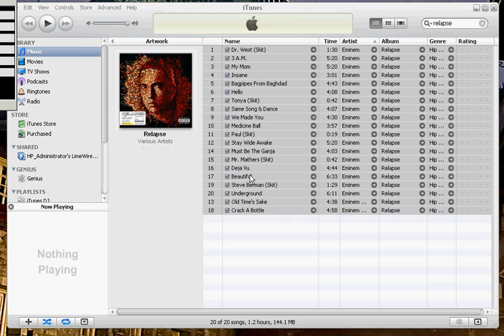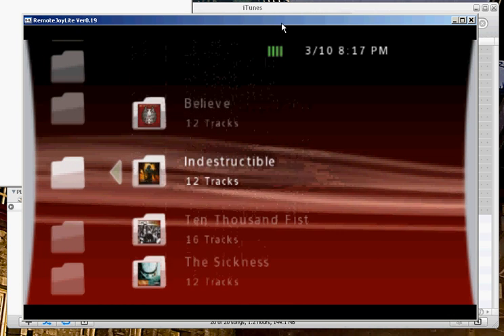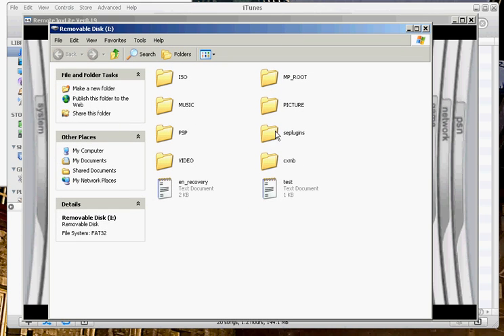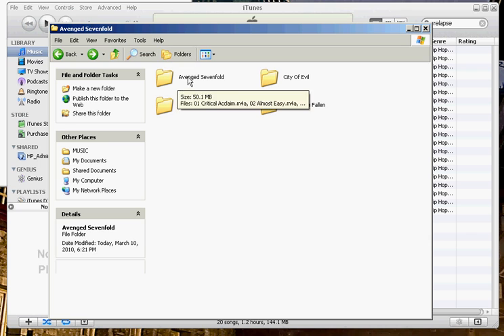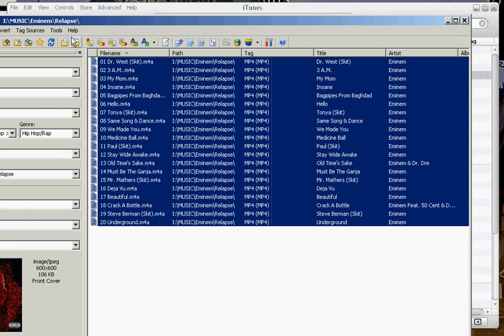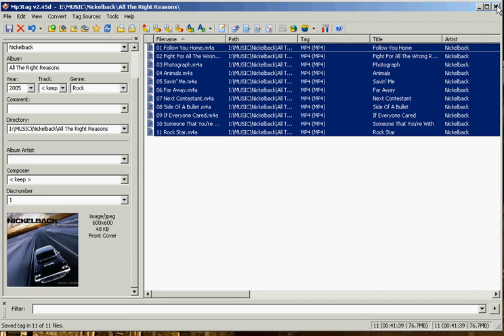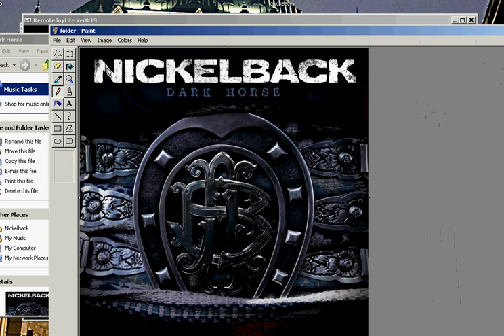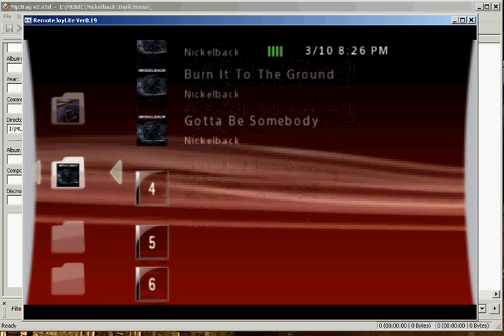How To Put Album Art On Your PSP Songs And Music Folder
How to put album art on your music songs and album/group on your psp, VERY SIMPLE!
1. Itunes or Music Organizing program (iTunes Preferred)!

3. your psp w/ music

PSP DOES NOT NEED TO BE HACKED!
but if you want the folders inside folder thing, you must upgrade or update your psp, mines 5.50 GEN B (Full)
here ias how to do it:

1. go in your psp files and go to the group you want to edit.
2. use iTunes and copy the image and past it in the folder you want to have 'album art'
3. rename the album pic to 'folder' (no caps)
4. (HAVES TO BE JPEG!!!) open up the image in paint, and save image as JPEG/JPG
5. delete the bitmap
6. open up MP3Tag and drag music files you want to have edited (with the album pic w/ the song)
7. highlight ALL songs!
8. drag the JPEG/JPG Picture to the square box, (Wont recognize Bitmap (bmp) images, HAVES TO BE JPEG/JPG!!!)
9. before clicking anything else on the MP3Tag program, click Save!
10. wait, and then should all be done!

please - any questions msg me, or comment
tutorials needed? just ask, and ill be more than happy to make one! :)